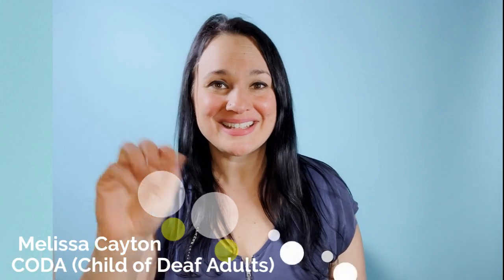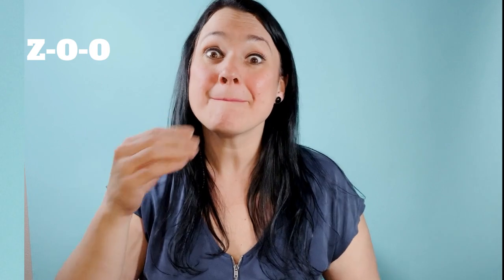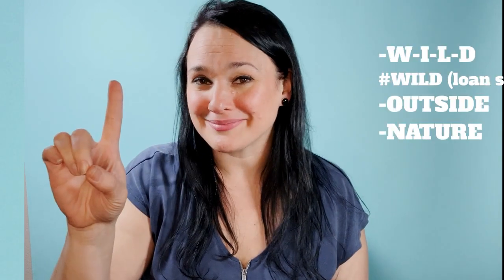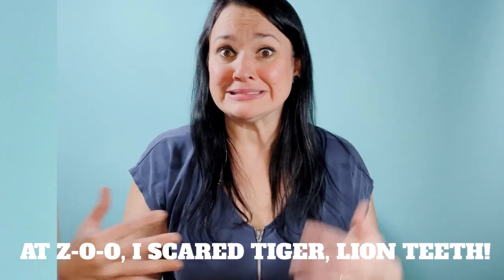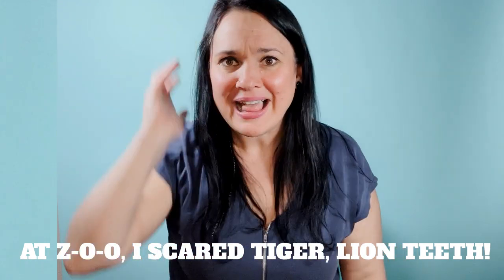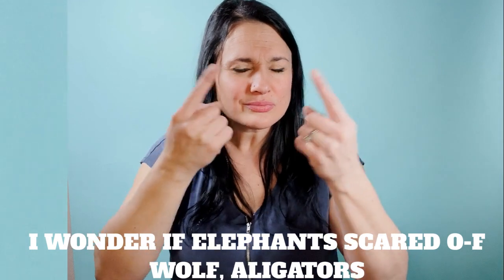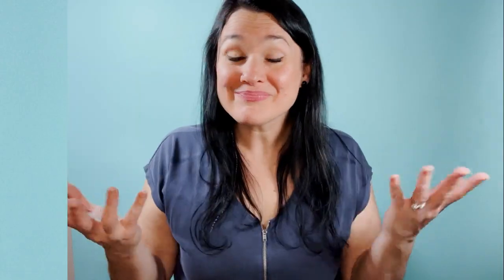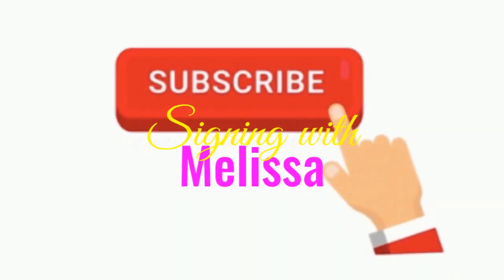Basic ASL Animals We See At The Zoo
Welcome and thank you for joining and allowing me to be a part of your ASL Learning experience!

The purpose of these videos are to help you gain more ASL vocabulary, concepts, practice phrases and opportunity to emphasize on your "facial expressions"; which seems difficult for many ASL students and learners, along with encouraging your sign fluency. through a TRUE ASL VOICES OFF Immersion experience. However if you are an auditory learner & struggle with voices off, it is voice interpreted for you. To Challenge yourself to "mute" to gain receptive skills. If its too fast, change the speed of the video. Each video brings access to those with low-vision blindness for near sighted blindness. At the end of the video, come back here to the drop down box, scroll down and ensure you had learned the new signs (vocabulary) and phrases!

My name is Melissa and I am a CODA (Children of Deaf Adults) and I am a ASLTA Nationally certified teacher. My passion is to teach and share American Sign Language with individuals such as yourself! Especially, To all that have Deaf family members, friends, co-workers, neighbors or just want to learn this amazing, expressive, hands-on language! ASL is my native language. I grew up with Deaf culture & The Deaf world. I have witnessed moments where I have seen the painful disconnect, lack of communication and relationships and wished more would know how to sign and to create more access to Deaf individuals. I have been a Sign Language Interpreter most of my life from childhood into the professional world, have been teaching and tutoring for over 22+years (high school and college levels) as well as heavily involved with the Deaf and ASL community.

Congrats for being here and thank you for taking your time to make your community a better place by doing so and I am honored you are joining me and allowing me to be a part of your ASL journey, So welcome and thank you for joining me... don't forget to show your support… Like, Subscribe, comment, Hit the “bell” option, or help me with my mission and SHARE these videos with others that are interested to learn as well!  Best wishes!

Lets begin your journey!

We see Animals: Outdoor/Outside, in Nature, or in the WILD

1-LION
2-TIGER
3-GIRAFFE
4-KANGAROO
5-MONKEY
6-GORILLA
7-BEAR
8-WOLF
9-SQUIRREL
10-BEAVER
11-RHINO
12-DEER
13-MOOSE
14-FOX
15-ELEPHANT
16-ALLIGATOR
17-ZEBRA (or HORSE+STRIPES)
18-PENGUIN
19-EAGLE
20-SEAL
21-HIPPO
22-TURKEY
23-BIRDS (variety)
24-BUTTERFLY (variety)

#1   AT ZOO I SCARE TIGER LION TEETH
#2   MONKEYS GORILLA I THINK FUNNY!
#3   DID-YOU SEE BEAR, PENGUIN “over there”
#4   WHOA GIRAFFE REALLY TALL
#5   I WONDER IF ELEPHANTS SCARED O-F ALLIGATORS,